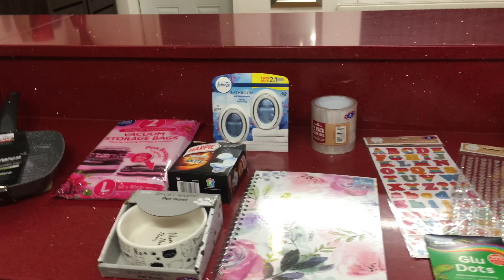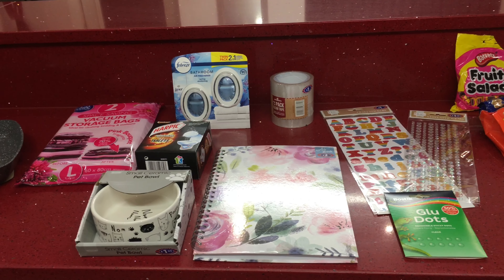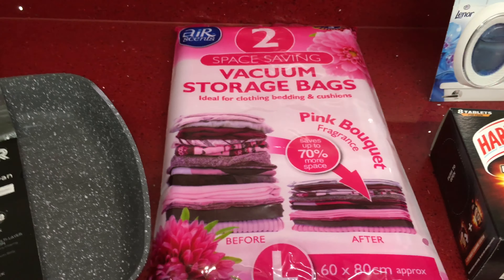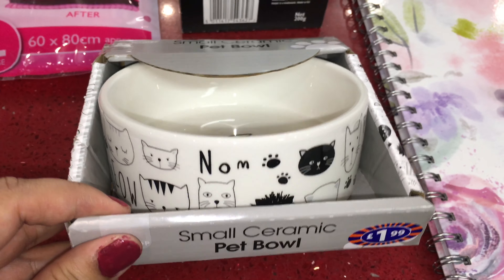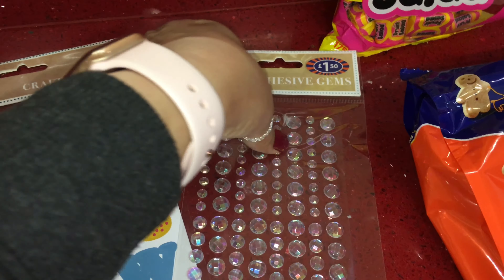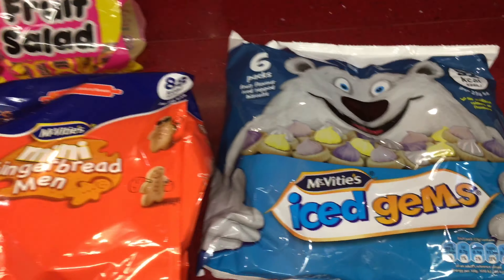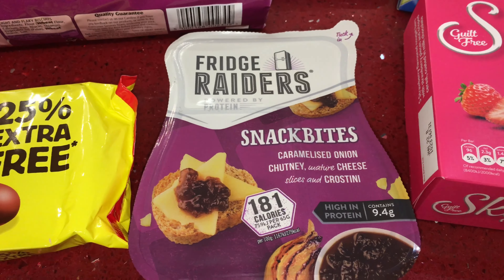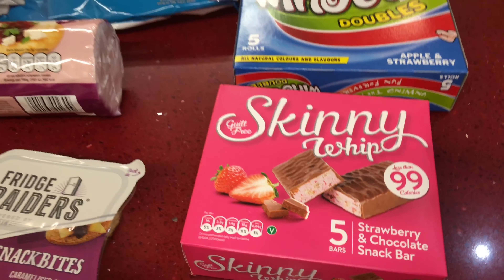B&M HAUL / MARCH 2021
Hi lovelies, hope your all well. Today I bring you a B&M haul. Thankyou so much for watching💕

Thanks for all your love and support on my channel 🥰

Take care lots of love Mini 💕

Come say hello in the comments or